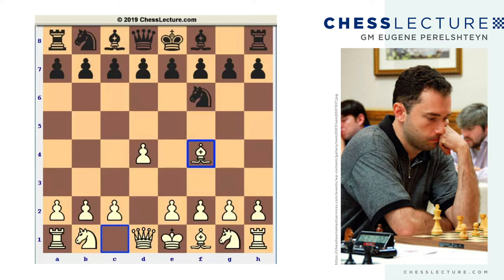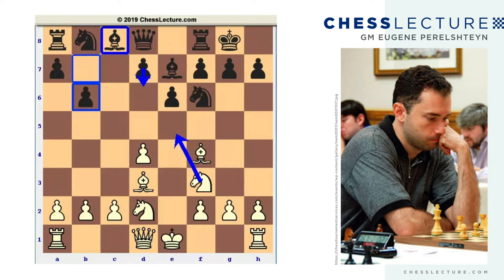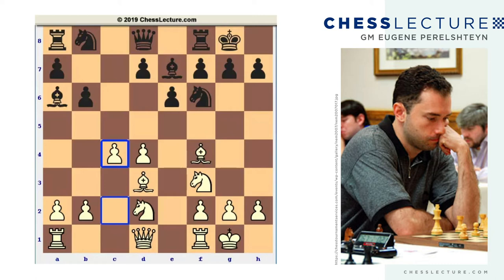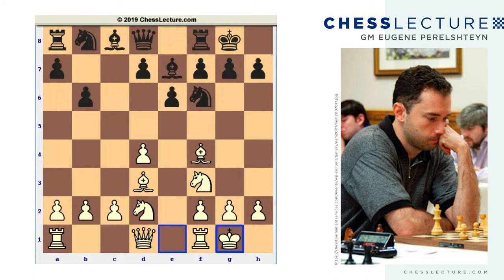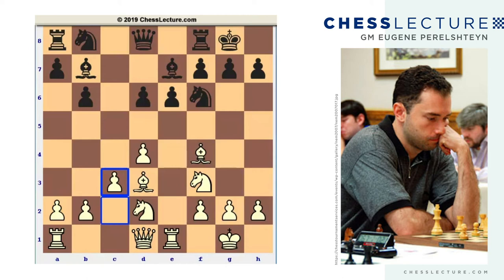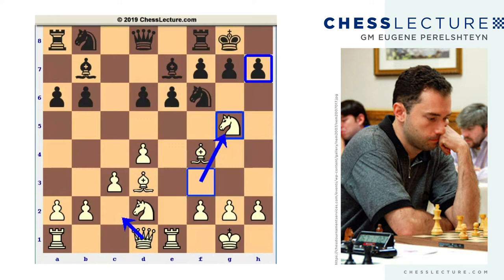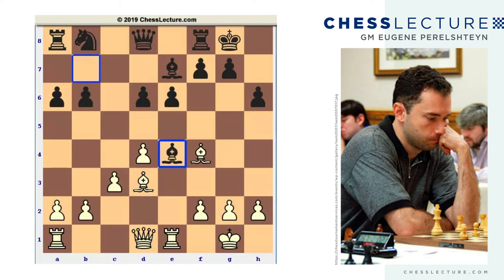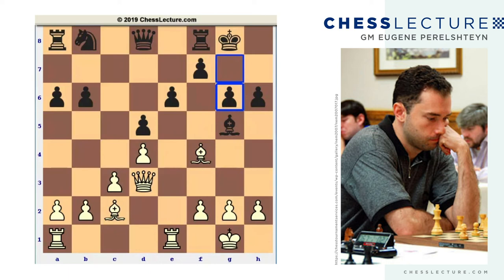Destroy the Solid Hedgehog with this London Attack Miniature! with GM Eugene Perelshteyn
It's not often that you see a top 10 player lose in under 25 moves - the definition of a "miniature" in chess. Yet, this is exactly what happened to Giri in this game vs. Aronian. Giri used a solid Hedgehog structure vs. the London System and had a safe king - or so he thought! Aronian's idea of provoking h6 with Ng5! is simply remarkable and can be used almost in any opening with the same setup. What follows is a swift attack with sacrifices! Can you find the killer blow?

@John Bartholomew @Daniel Naroditsky @Saint Louis Chess Club @GJ_Chess ​ @Khan Academy ​@Coursera ​ @MIT OpenCourseWare @YaleCourses @Stanford ​